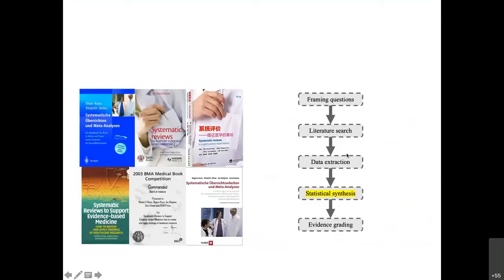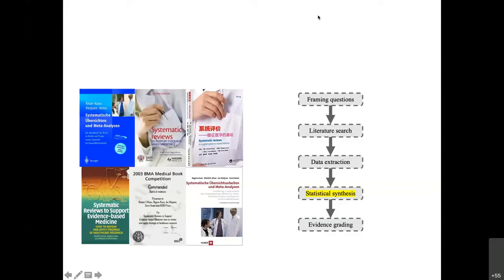How to conduct and publish Systematic Review | Crash Course | Webinar Part 6 | Professor Khalid Khan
Professor Khalid Khan, a Distinguished Investigator at the University of Granada, Spain, delivers an International 3- day webinar on how to conduct and publish systematic reviews. This video series is a crash course that will cover all the important steps to conduct and publish a systematic review.